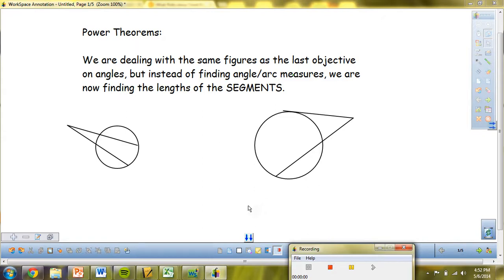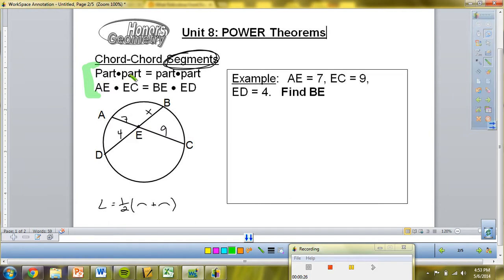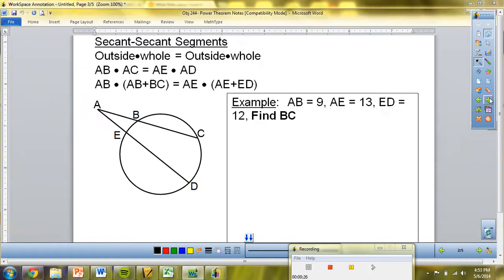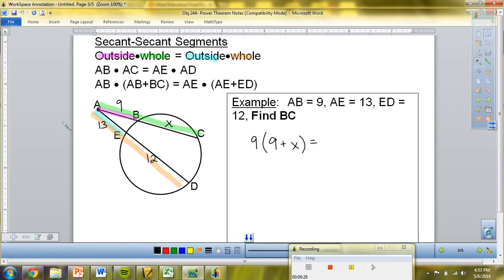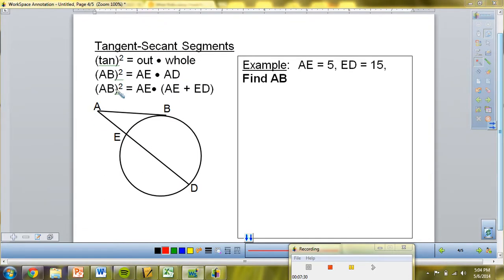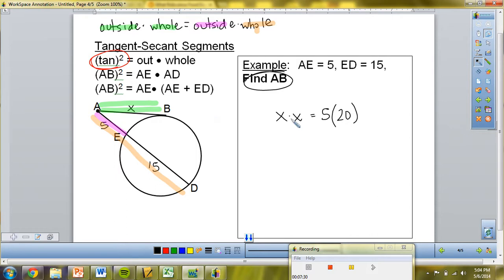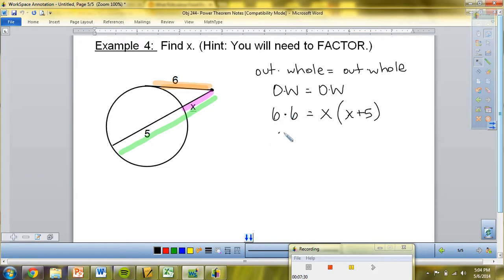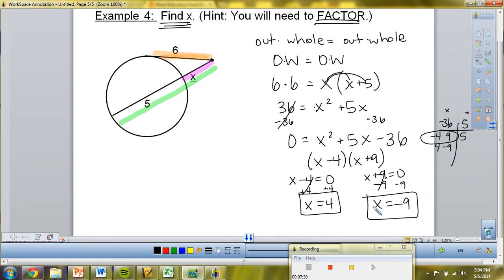Obj 261-Power theorems